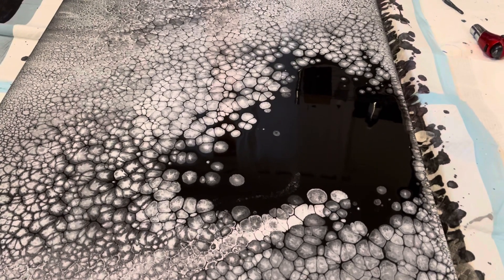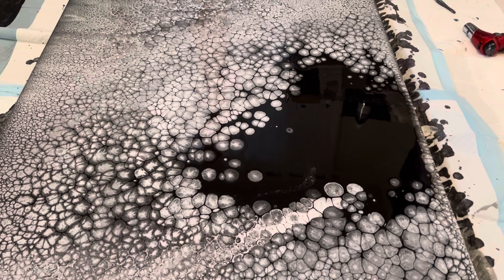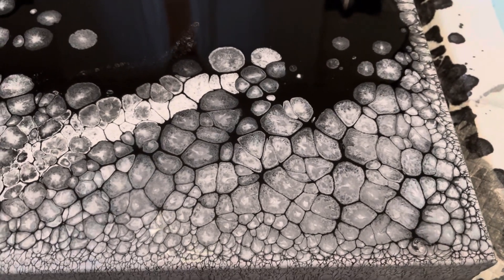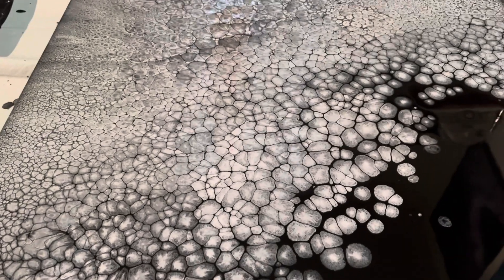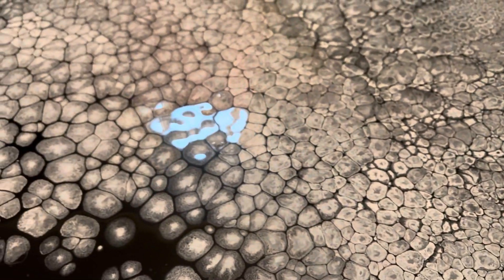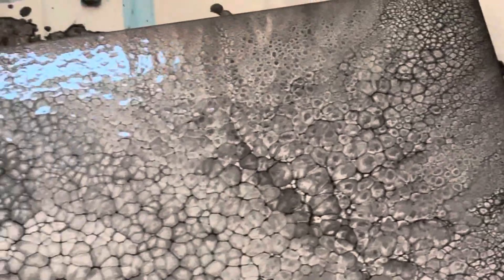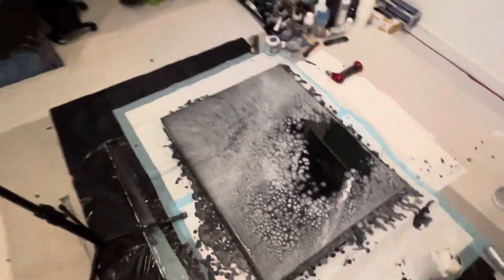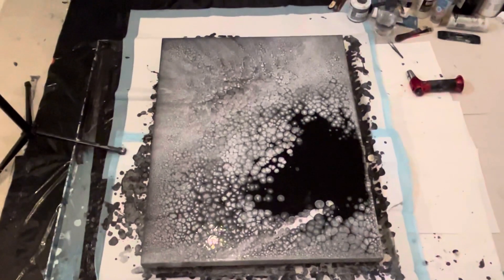“Monochrome”! Monochromatic Fluid Art! Acrylic Pour! Super Awesome Pearls! No Silicone!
Hey guys! So I decided to do a monochromatic pour! My favorite type of pour! More to come!

All paints are mixed:
1 part paint
2-3 parts floetrol
Drizzle of luquitex pouring medium
Water

Cheers!